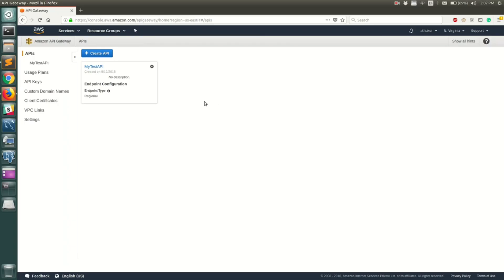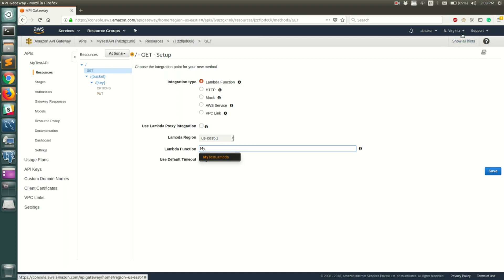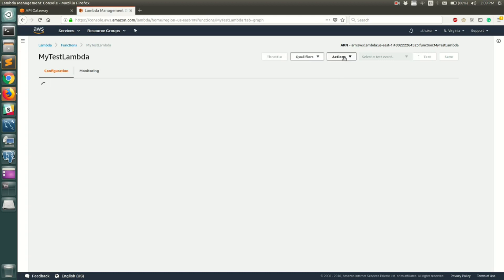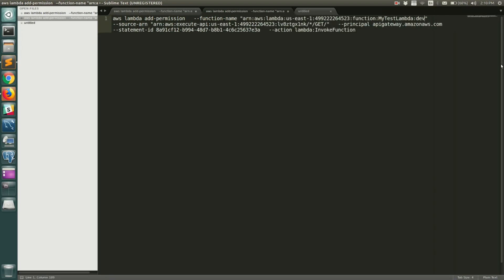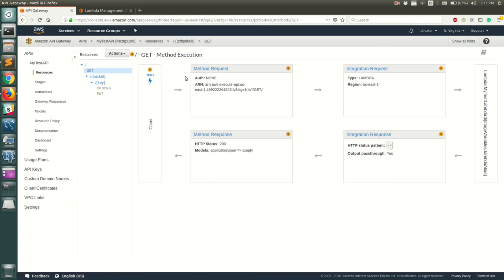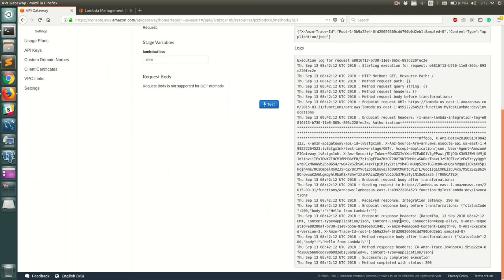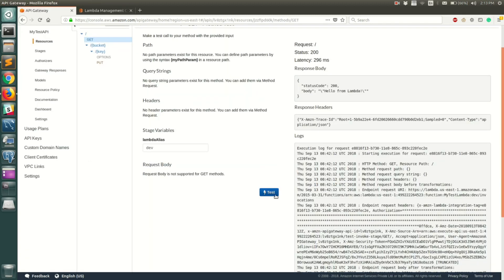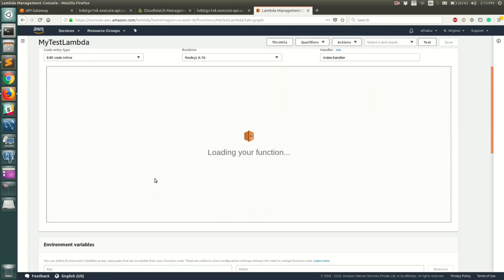How to call specific AWS Lambda Alias using API Gateway stage variables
This AWS API Gateway Integration tutorial shows how to create an API Gateway endpoint and how to connect it to a Lambda function and how to test the new endpoint. Lambda functions are snippets of code that can be ran in response to say some API Gateway event.

# Learn AWS Lambda with a demo.
# Different attributes of Lambda.
# Specifying VPC & IAM role for Lambda.
# AWS lambda function Deep Dive.
# Checking Lambda logs.
# Understanding AWS Lambda pricing.

► About Lambda
AWS Lambda is a compute service where you can upload your code to AWS Lambda and the service can run the code on your behalf using AWS infrastructure.

In this AWS Lambda tutorial will give an overview of Amazon lambda and its features. AWS Lambda is an event-driven, serverless computing platform provided by Amazon as a part of the Amazon Web Services. It is a compute service that runs code in response to events and automatically manages the compute resources required by that code. The purpose of Lambda, as compared to AWS EC2, is to simplify building smaller, on-demand applications that are responsive to events and new information. AWS targets starting a Lambda instance within milliseconds of an event. AWS Lambda was originally designed for use cases such as image upload, responding to website clicks or reacting to sensor readings from an IoT connected device. AWS Lambda can also be used to automatically provision back-end services triggered by custom HTTP requests, and "spin down" such services when not in use, to save resources. These custom HTTP requests are configured in AWS API Gateway, which can also handle authentication and authorization in conjunction with AWS Cognito.